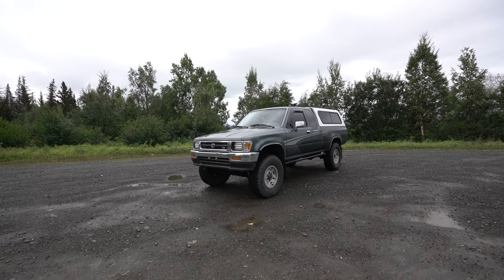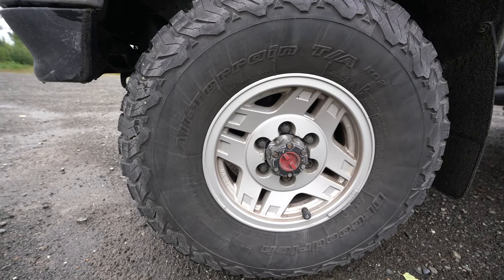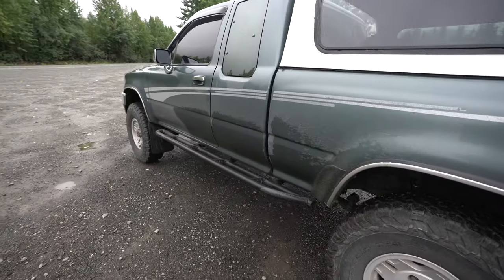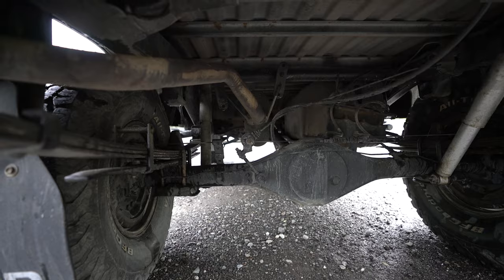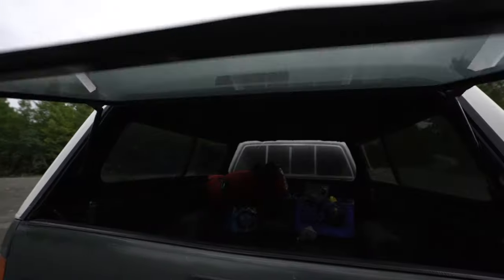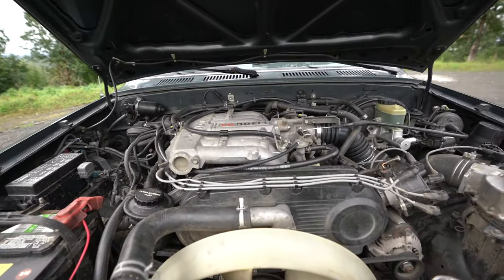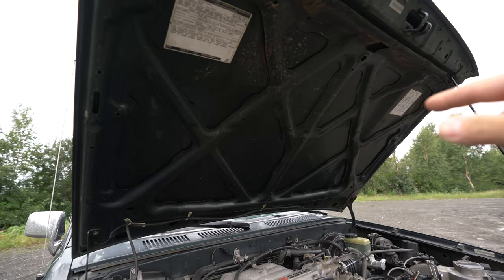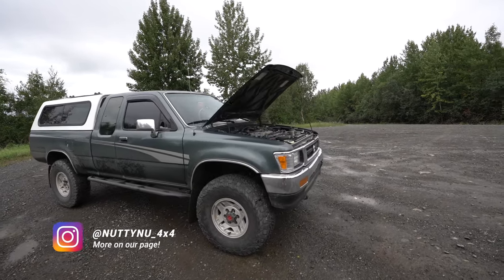1993 Toyota Pickup SR5 Walk-Around | 33's Ball Joint & AAL Lifted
NuttyNu Media